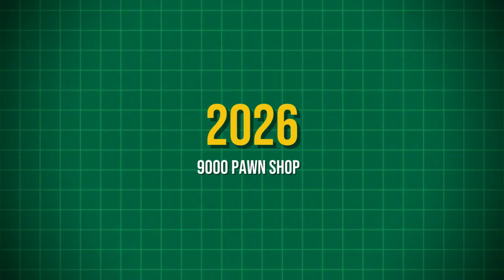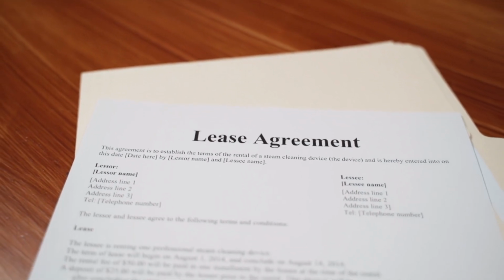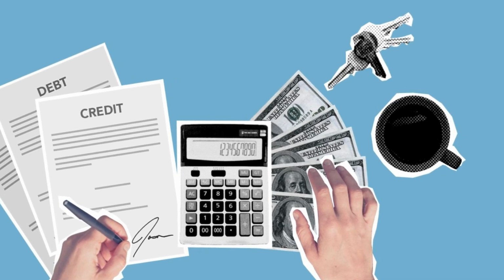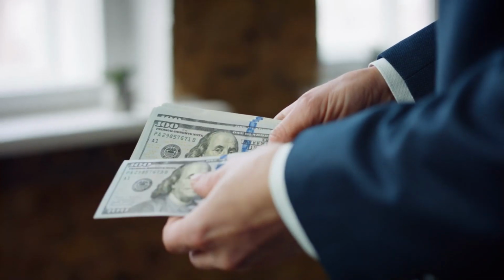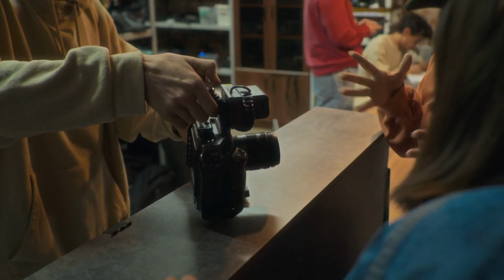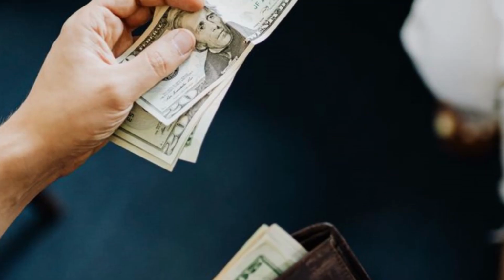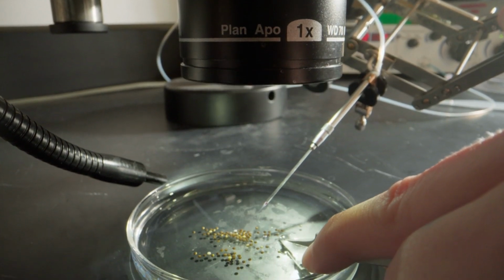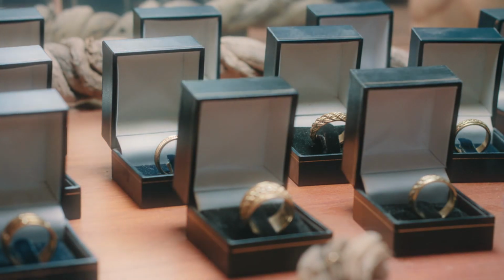How Pawn Shops Make Money Even When You Don’t Pay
Pawn shops aren’t really retail stores — they’re banks with shelves.

Behind every gold chain, watch, guitar, and power tool is a financial equation involving loans, interest, collateral, defaults, and resale value.

In this episode of The Math Behind the Business, we break down exactly how pawn shops make money and why this centuries-old business model can still be incredibly profitable.

We explore how pawn shops calculate loan-to-value (LTV), why they may lend only a fraction of an item's resale value, how monthly interest and fees create recurring revenue, and what actually happens when customers never come back for their belongings.

You’ll discover:

• How pawn shop loans actually work
• Why a $400 item might only get a $120 loan
• How pawn shops make money from interest and fees
• Why customer defaults can actually become profitable inventory
• The appraisal mistakes that can destroy a pawn shop's margins
• Why gold is one of the best forms of pawn collateral
• How repeat customers generate recurring revenue
• Why speed and liquidity are the real products pawn shops sell
• How large pawn-shop chains gain an advantage over independent stores
• How technology and online pawn services are changing the industry

The surprising part is that pawn shops don't necessarily lose when borrowers default. With the right appraisal and loan-to-value ratio, the collateral itself becomes the shop's exit strategy.

Interest pays the bills. Defaults fill the shelves. And speed is the product.